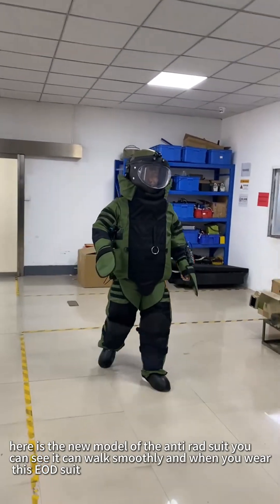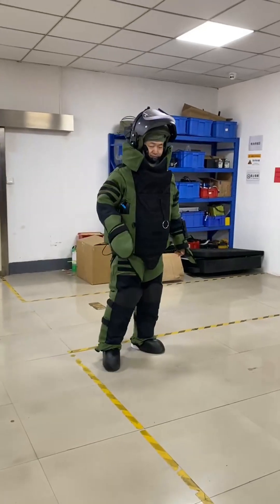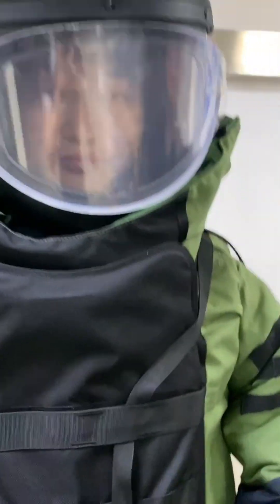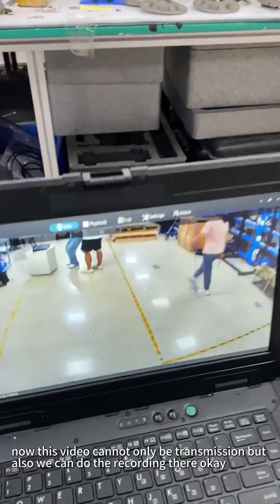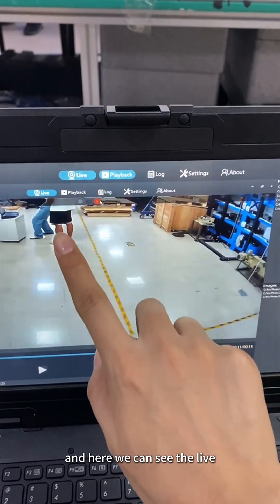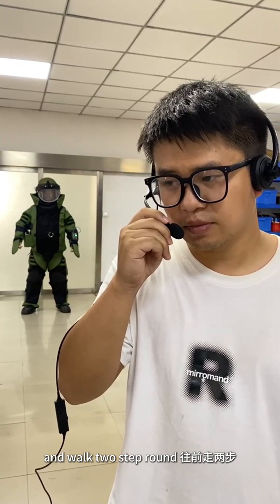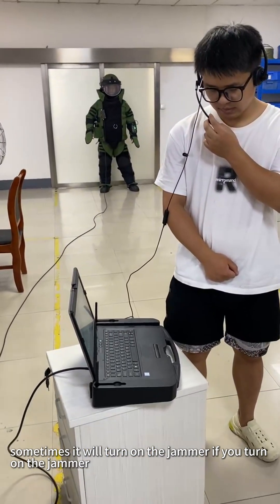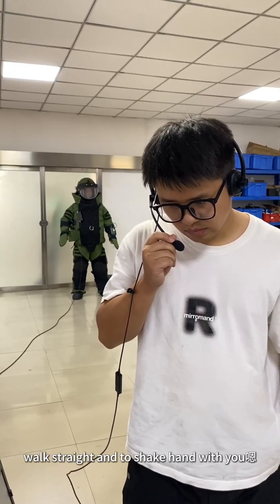China Xinxing newest EOD suit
The new anti-explosion suit is equipped with a fan, air conditioning, a wired intercom, a wireless intercom, a real-time transmission camera, and a control panel for managing these functions. Once worn, personnel can move flexibly.

The video is playing at normal speed; we recommend that you watch it at 1.5x or 2x speed.